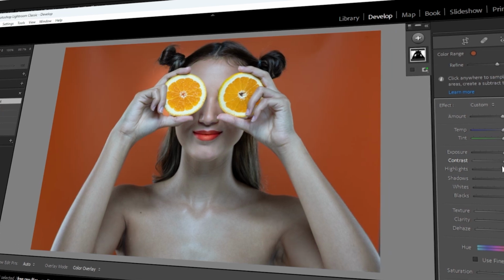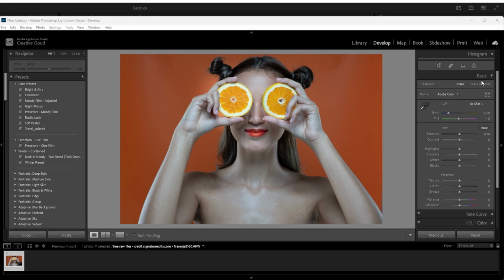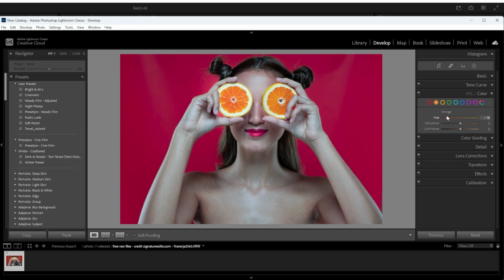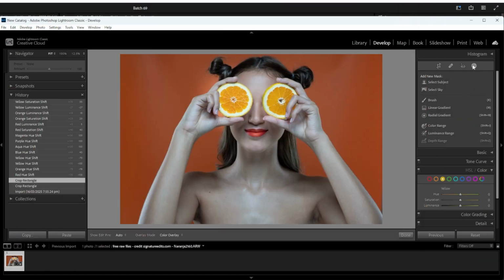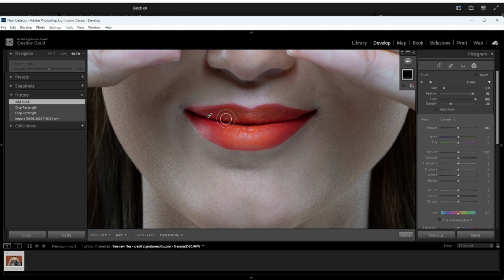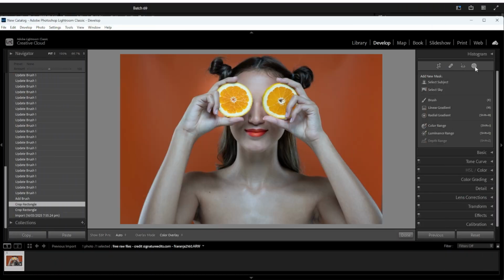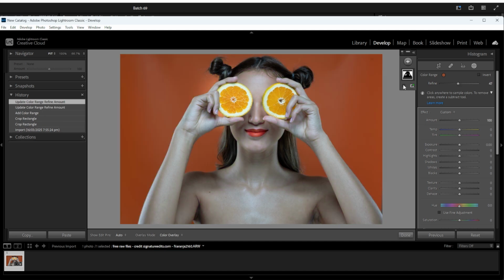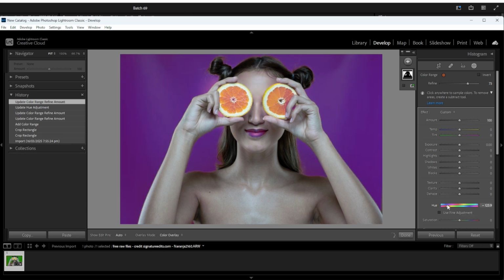How to CHANGE the COLOR of Any Object in Lightroom (Tutorial)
In this tutorial, we'll show you how to change the color of specific objects in Adobe Lightroom. You'll learn how to use masking tools and the HSL panel to target and adjust colors precisely—perfect for creative edits or correcting unwanted tones in your images.